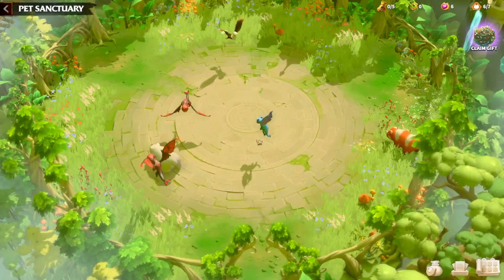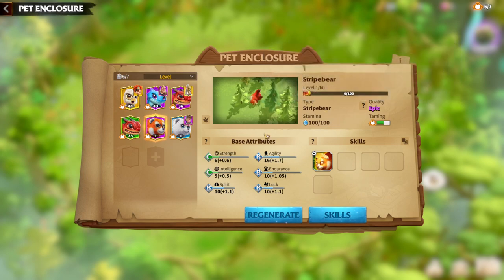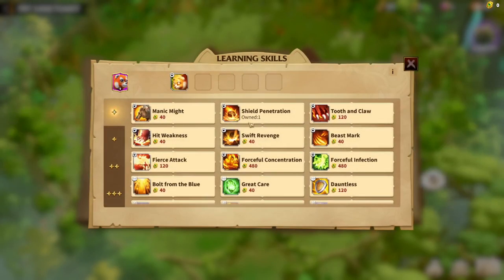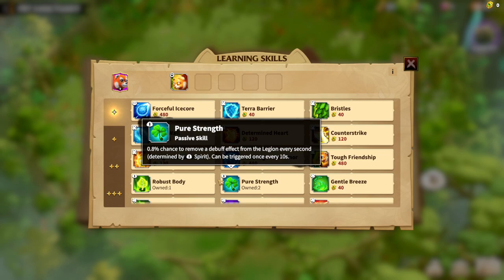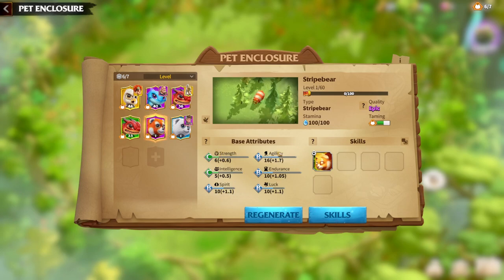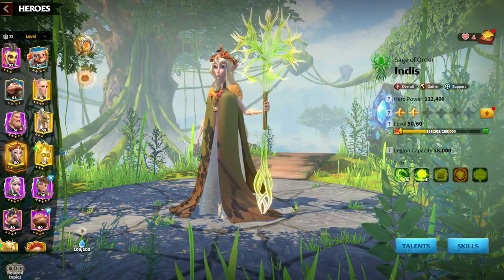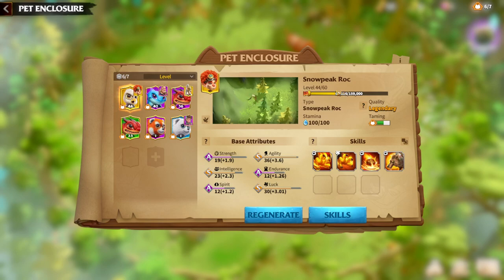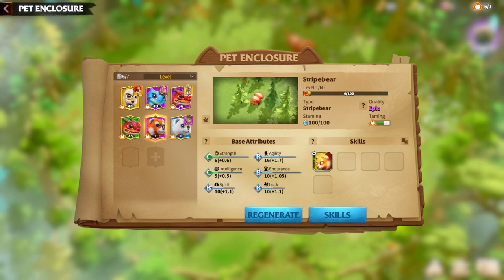Call Of Dragons War Pets StripeBear Guide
🐉 Master the Battlefield with Call of Dragons War Pets: StripeBear Guide! 🌟

Dragon Lords, prepare for an adventure like never before as we delve into the world of Call of Dragons and focus on the formidable War Pet, the StripeBear! In this video, we unravel the secrets, skills, and strategies to maximize the potential of this powerful companion. Whether you're a seasoned player or a F2P enthusiast, our guide has you covered.

🔍 Key Highlights:

🏹 StripeBear Unleashed: Explore the strengths, skills, and tactical maneuvers of the StripeBear. Learn how to harness its power to dominate the battlefield in Call of Dragons.
🚀 F2P Mastery: Discover strategies tailored for Free-to-Play players, ensuring you thrive in Call of Dragons without breaking the bank. Uncover the path to success with cost-effective approaches.
📖 Comprehensive War Pets Guide: Gain insights into the world of War Pets, exploring various creatures and their roles in the epic battles of Call of Dragons.
🐾 Pet Skills Mastery: Dive deep into the unique skills of the StripeBear and understand how to strategically deploy them for maximum impact.
🔄 In-Depth Guides:

📚 Hero Guides: Explore comprehensive guides on Dragon Heroes, covering their abilities, strengths, and how to synergize them with your War Pets for an unstoppable force.
🆓 F2P Guide: Navigate the world of Call of Dragons with our Free-to-Play guide, ensuring you flourish without spending a dime.
🔥 Warrants and Skills:

📜 How to Get Pets: Unlock the mysteries behind obtaining pets in Call of Dragons, and strategically choose the ones that suit your playstyle.
🛡️ Pet Warrants: Learn about Pet Warrants, how to obtain them, and amplify the strength of your War Pets.
🚀 Join the Dragon Community:
Connect with fellow Dragon Lords! Share your War Pet strategies, exchange tips, and become part of the vibrant Call of Dragons community.

Let the StripeBear be your guide to victory in Call of Dragons! 🐲🔥

0:00 Intro
1:11 Attributes
1:40 Skills
4:30 Hero Pairs
7:00 Final Words